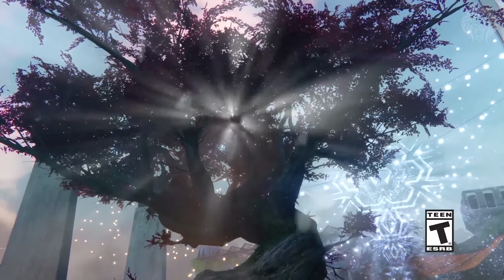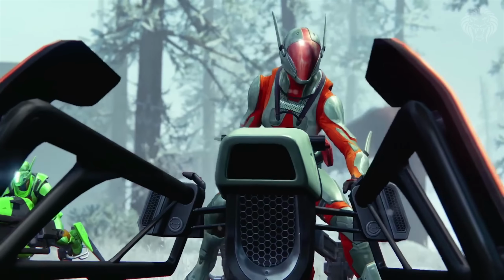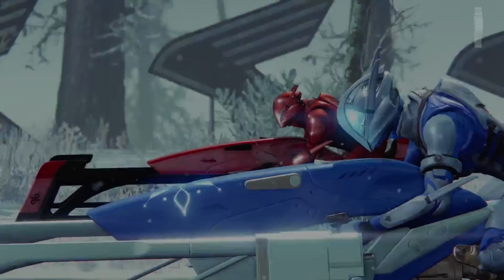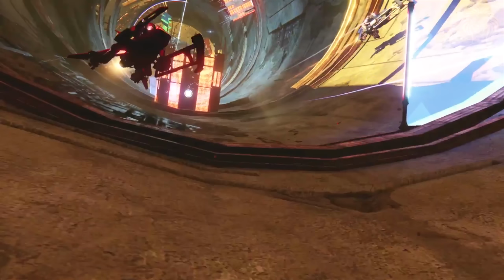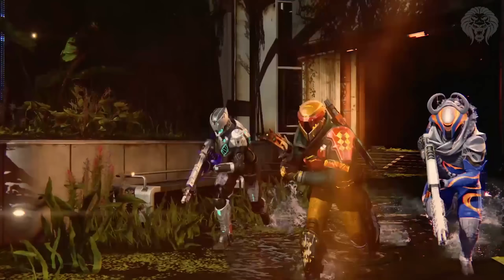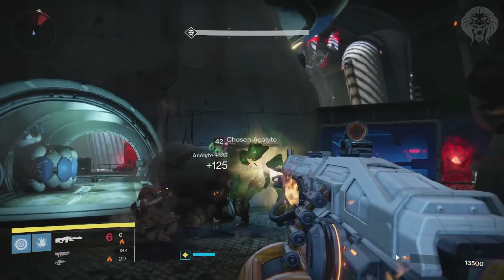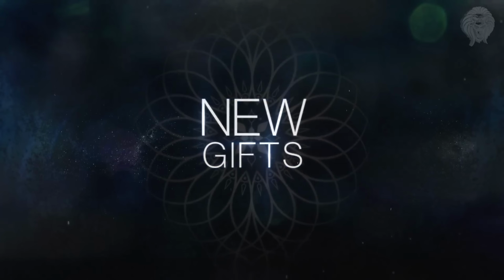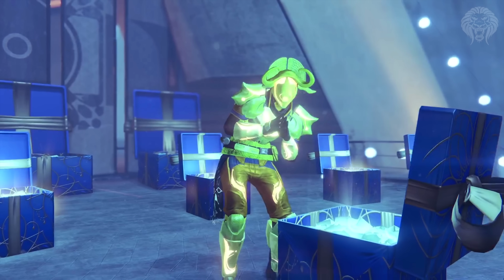Destiny: THE DAWNING EVENT INFO! New Exotics, Year 3 IceBreaker, Quests & Gear (Rise of Iron)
Destiny - The Dawning New Winter Event! IceBreaker Returning, Thunderlords, Quests & Gear!

In this destiny video, we are going to be talking about the brand new winter event called the dawning which will be the latest live team content drop in December. This will be containing loads of new content such as a new strike scoring mode, srl sparrow racing league, new exotics like the icebreaker in year 3 and solar/void thunderlords.